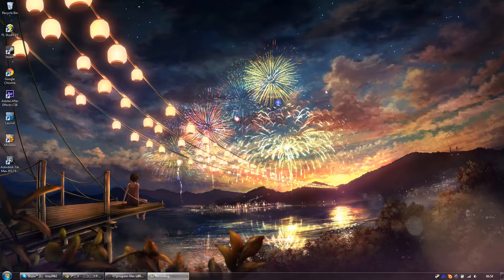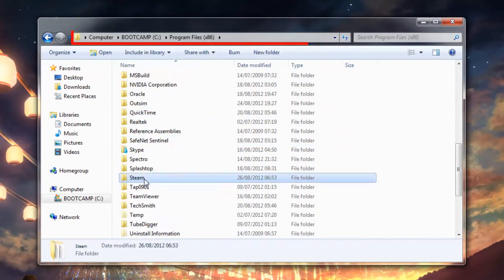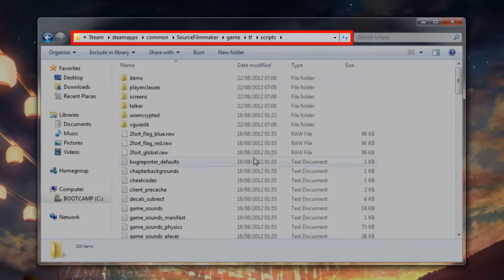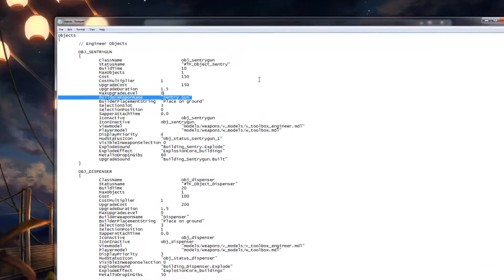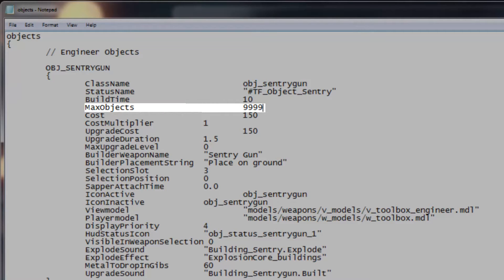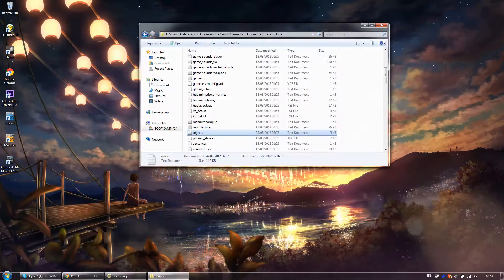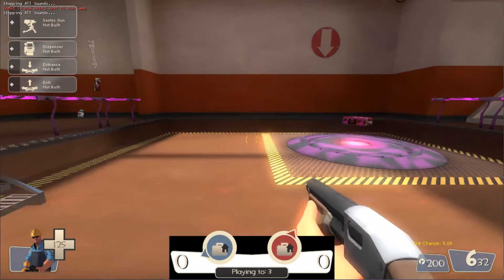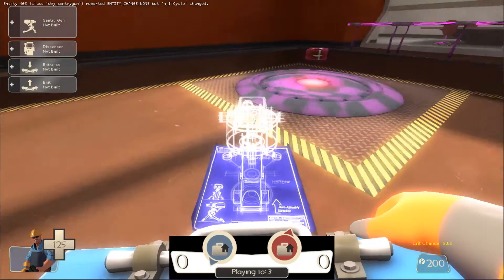Building Multiple Sentries (Source Filmmaker Tutorial)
In this brief (but hopefully informative) tutorial, I explain how to build multiple level-3-capable sentries using the Source Filmmaker in-game recording tool.